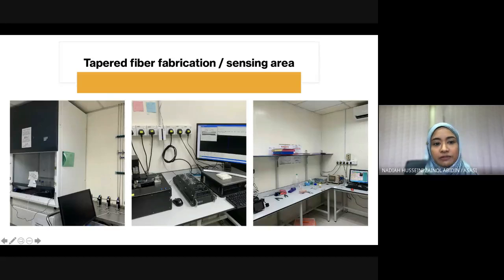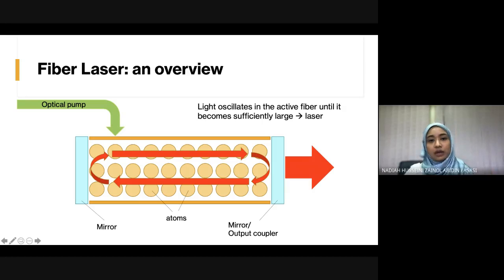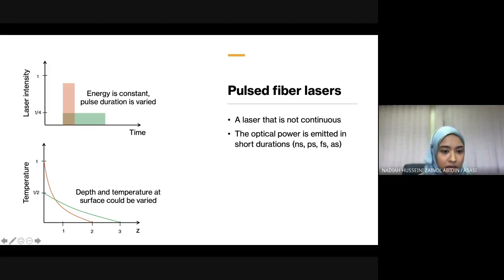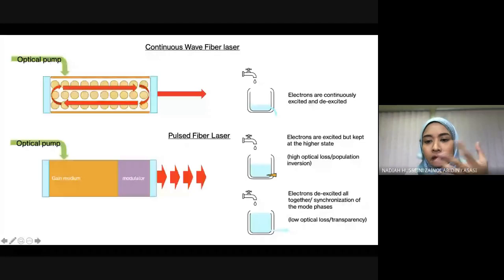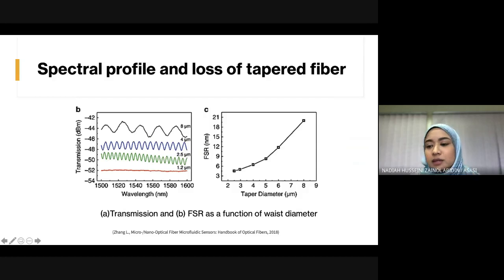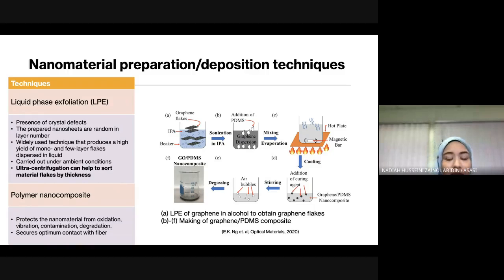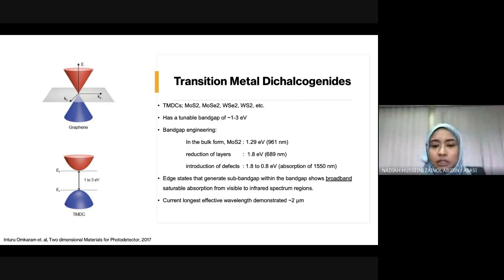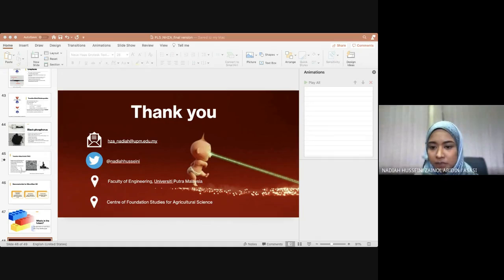Photonics Lecture Series: Passively Pulsed Fiber Lasers with the Help of Nanomaterials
Hosted by IEEE Photonics Malaysia and IEEE Young Professionals Malaysia on 19th September 2020